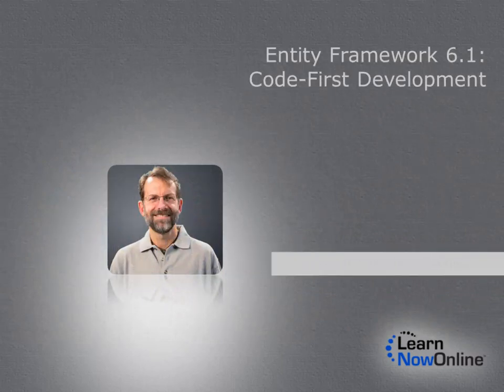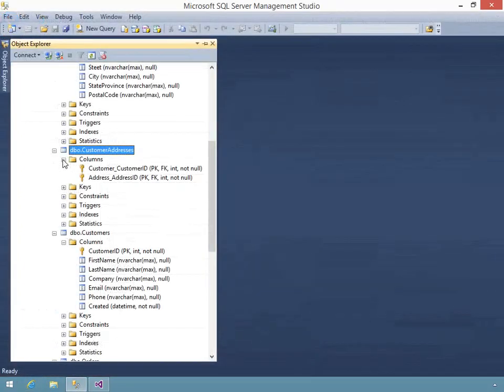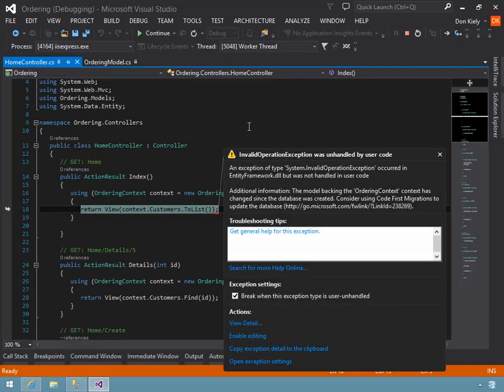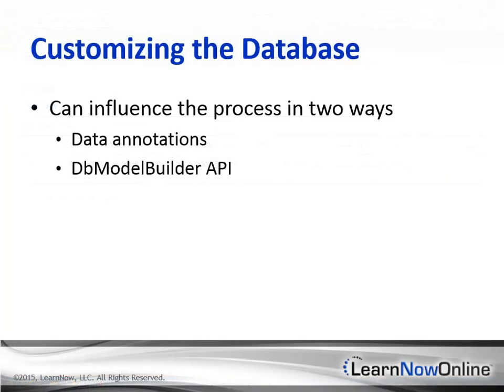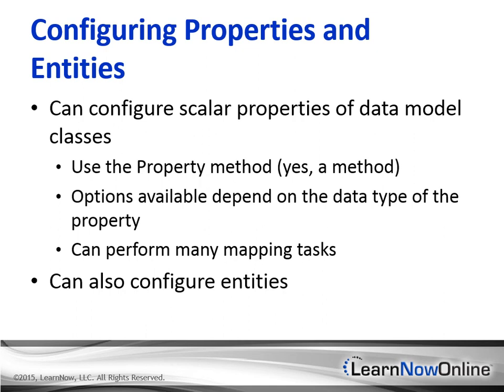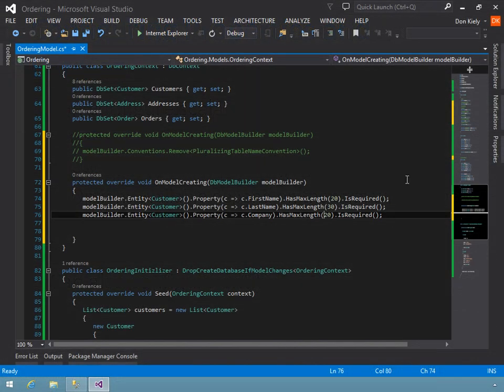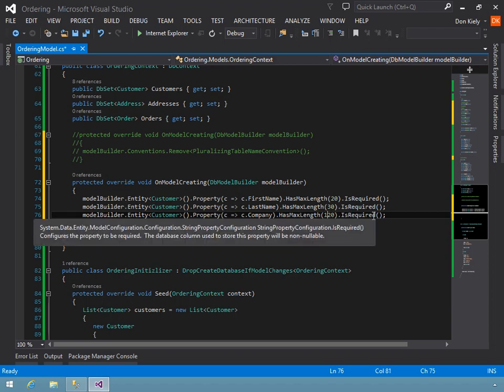Trailer for Entity Framework 6.1: Code-First Development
Trailer for Entity Framework 6.1: Code-First Development with expert Don Kiely

This course will start by covering how code-first works by default, which will probably work for most applications early in their development cycle. But when you’re ready to deploy the application to a production server, or need more flexibility in how Entity Framework creates a database. You’ll see how to create a code-first model and create a database from it, and see an application that makes use of it to maintain data in the database. You’ll also learn how to customize the database using both data annotations and the DBModelBuilder API, which lets you write code instead of use data annotations. Last you’ll see how code migrations is a newer feature of code first that goes beyond just deleting and recreating the database when the model changes.